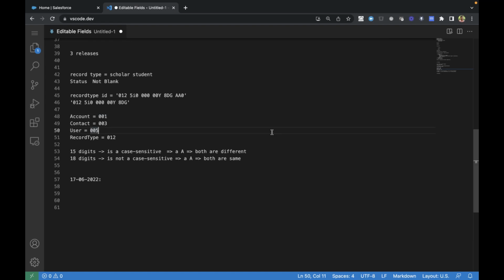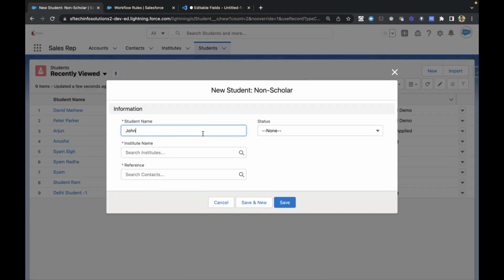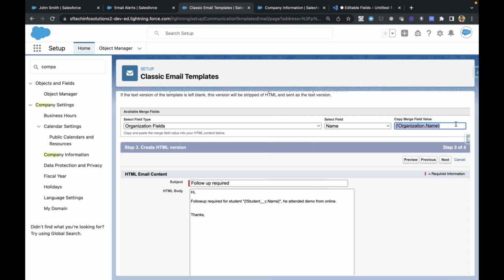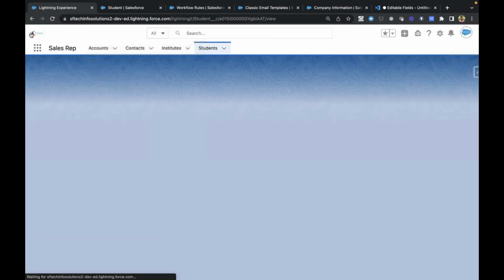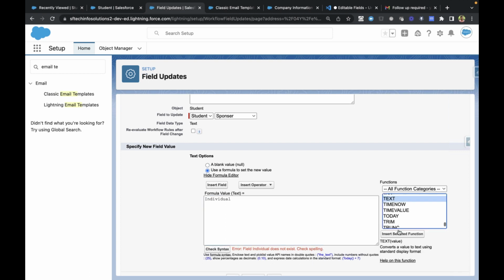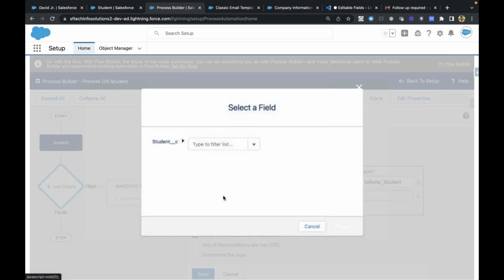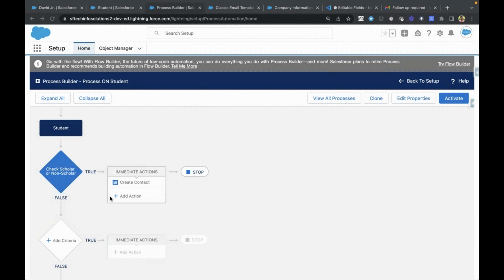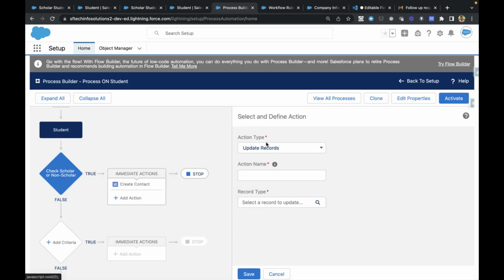Salesforce Admin Training Batch 3 Session 9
Workflow Rules
- Create Task
- Email alerts
- Field Updates
- Email Templates
Process Builder Actions
Lightning Record Pages